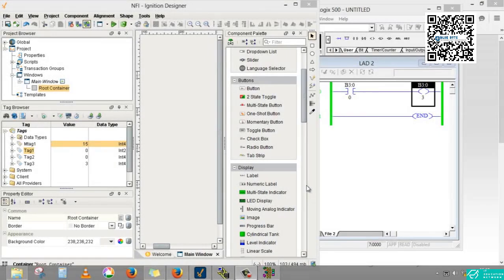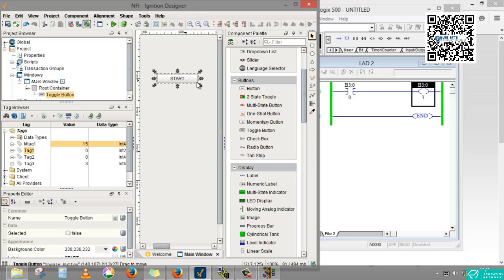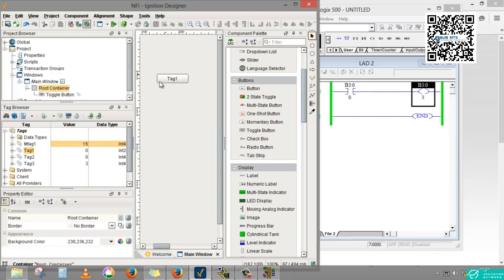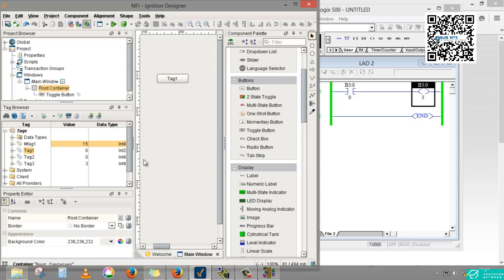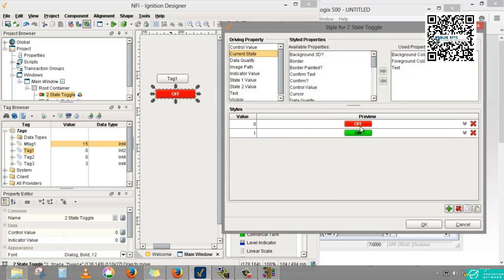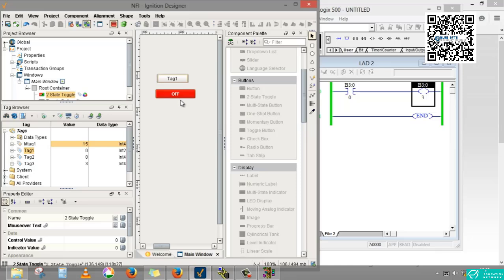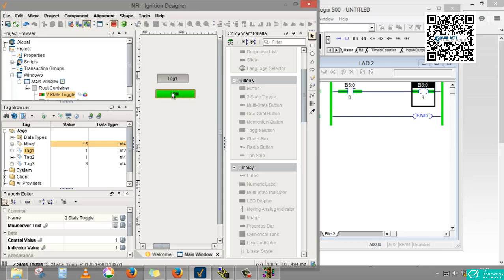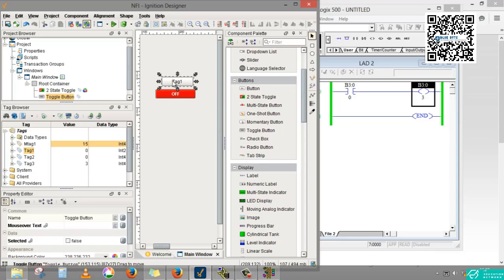Scada Tutorial For Beginners - 007 - Toggle Button